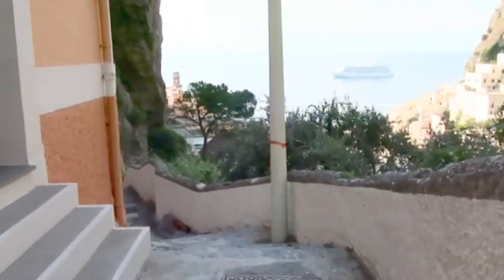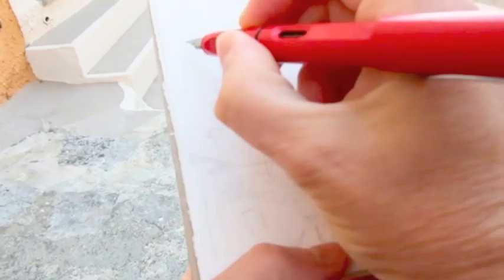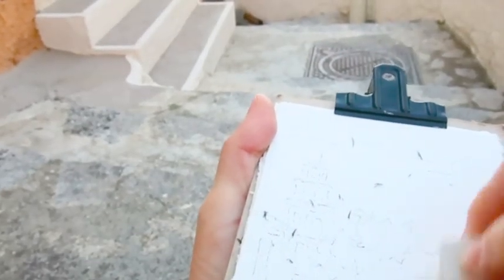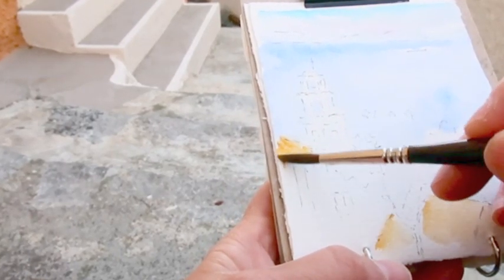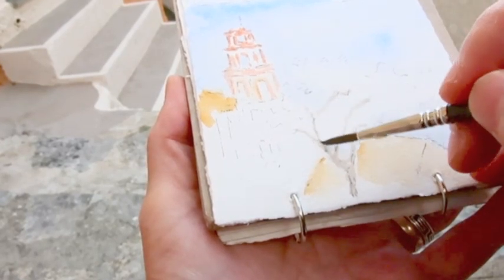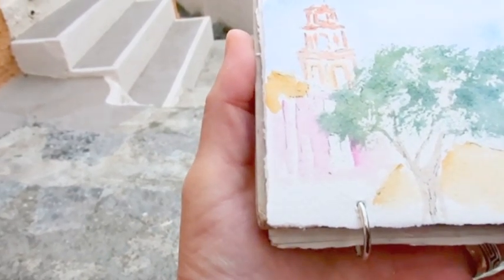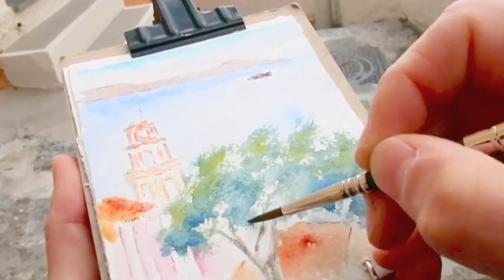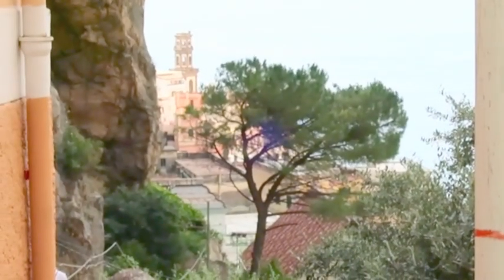Watercolor Sketch: Amalfi Coast Pine Tree & Bell Tower